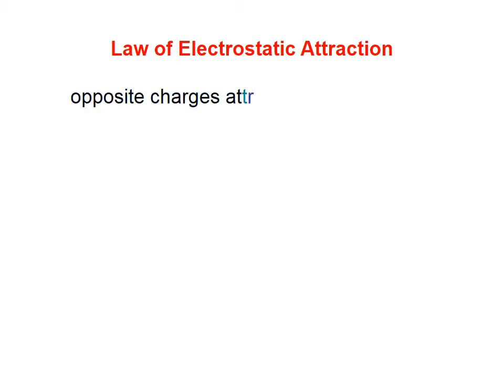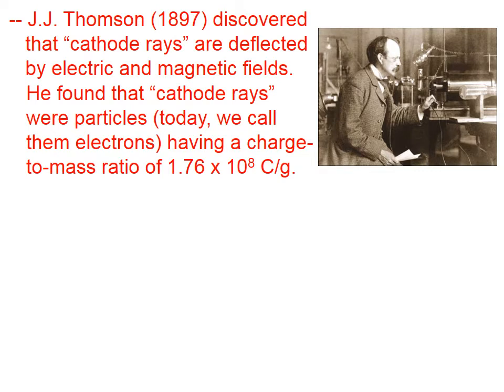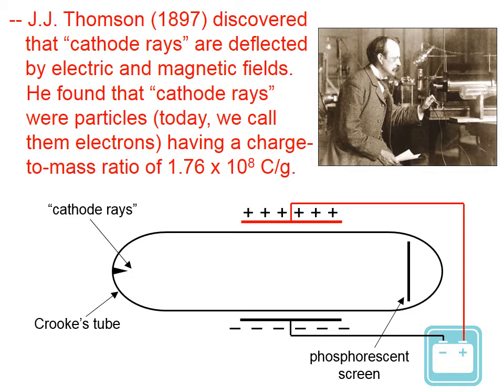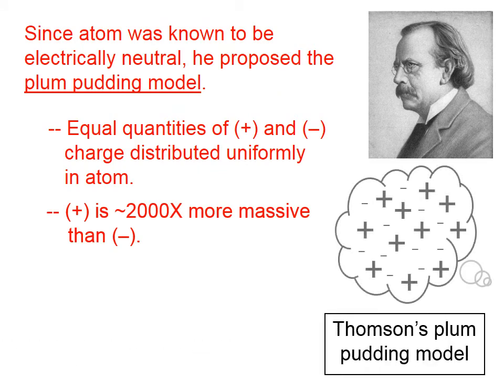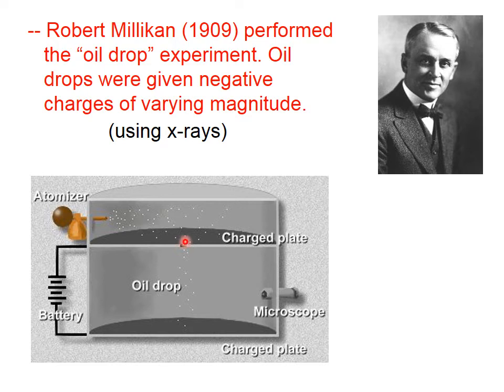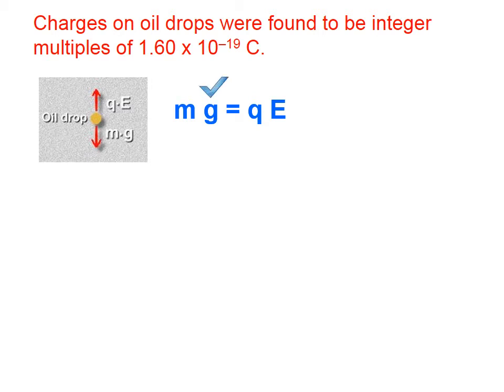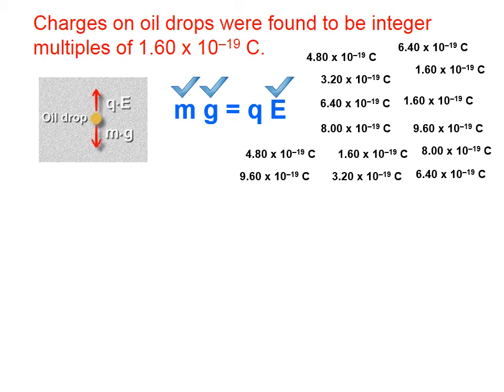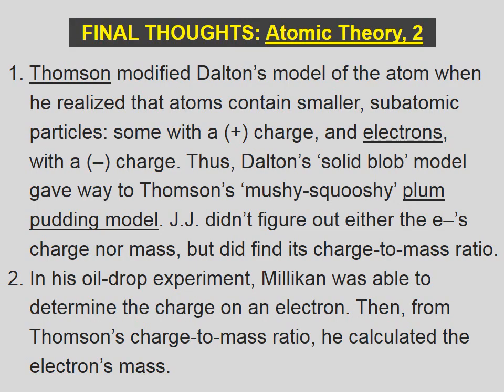2 06 Atomic Theory, Part 2